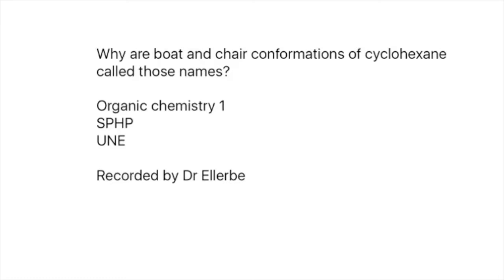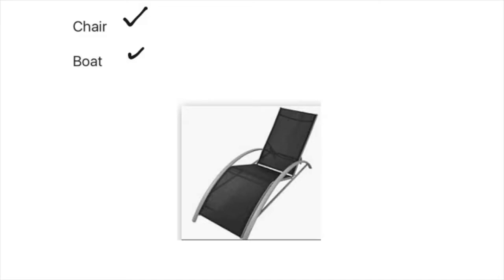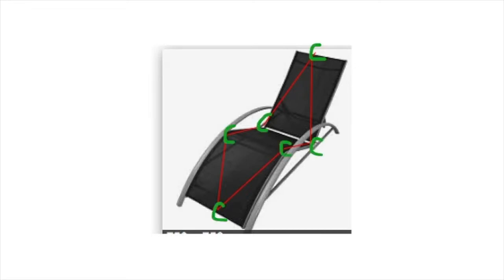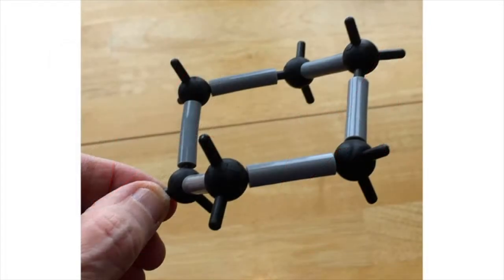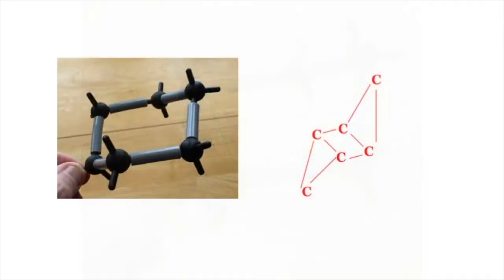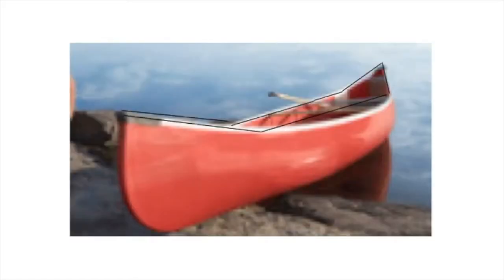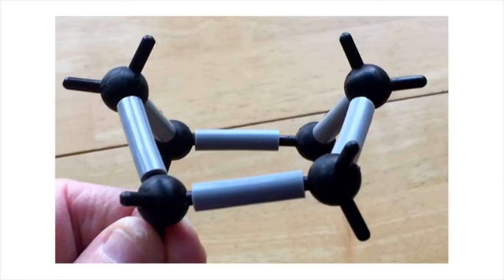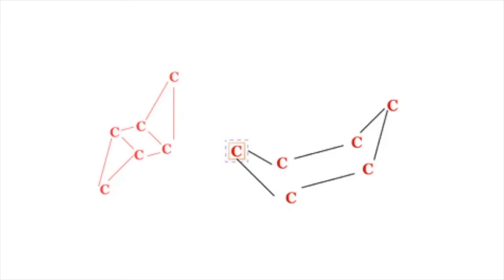Chapter 2 - The Boat & The Chair